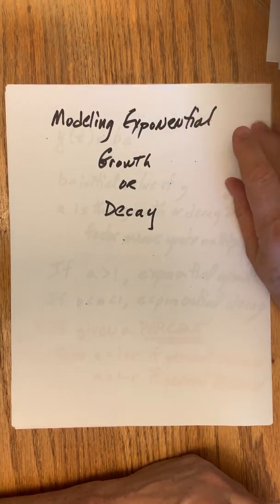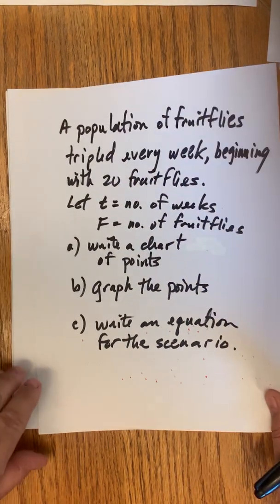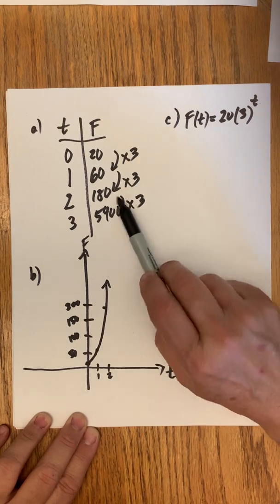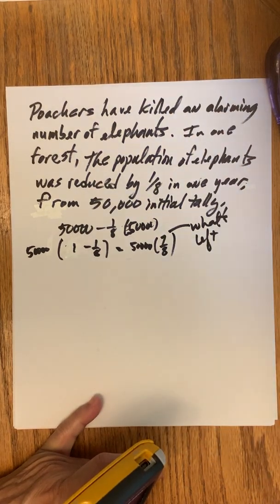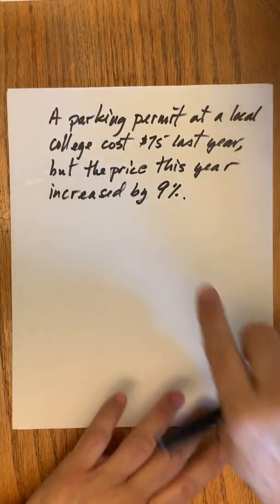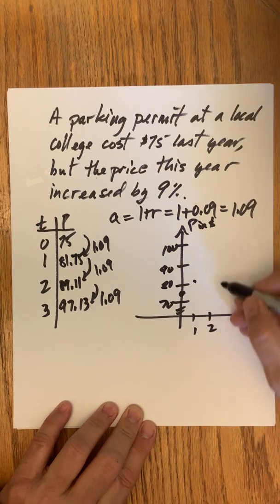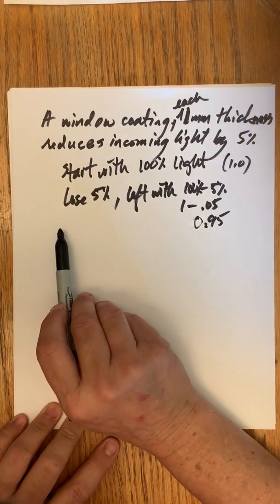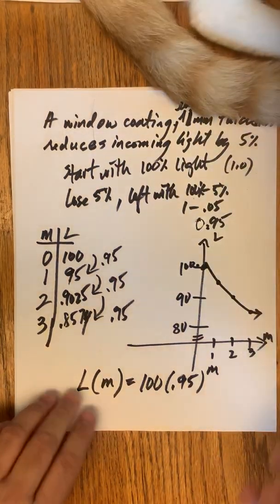Modeling with Exponential Functions